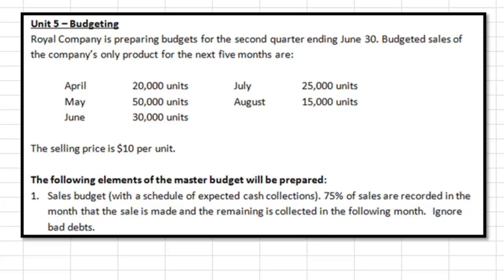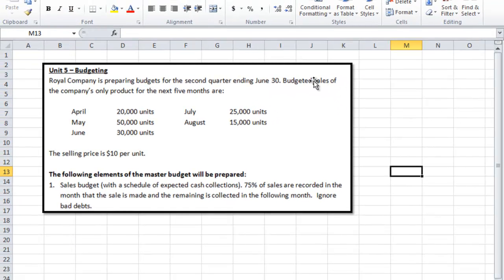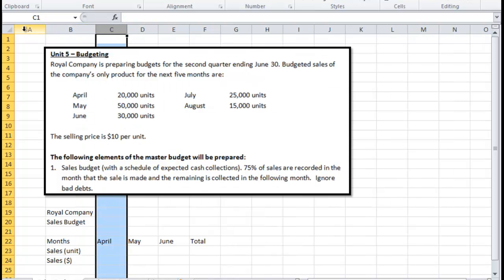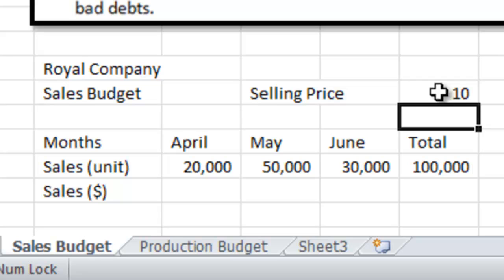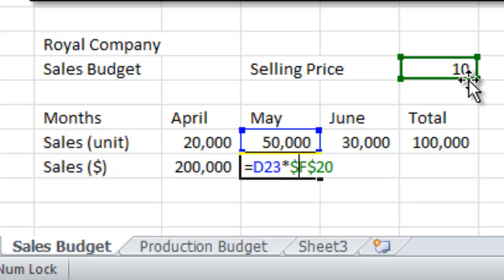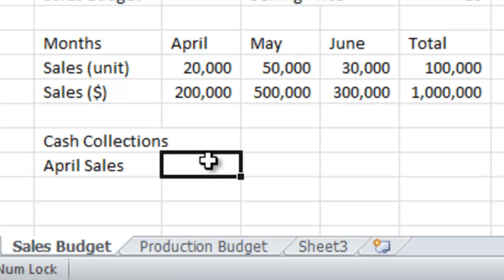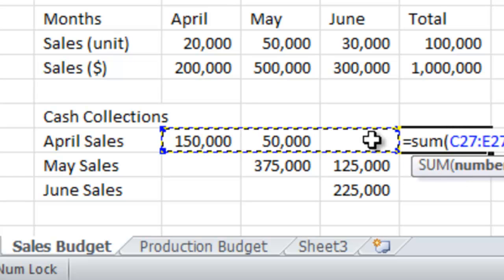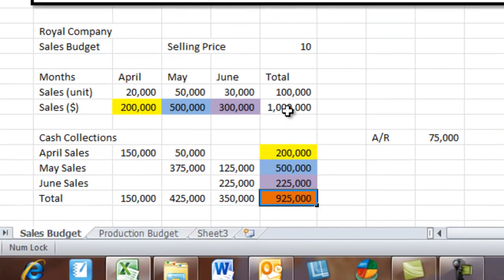Sales Budget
Preparation of a sales budget using excel